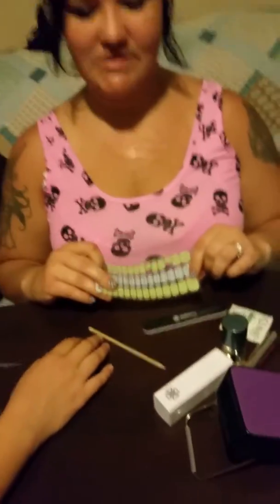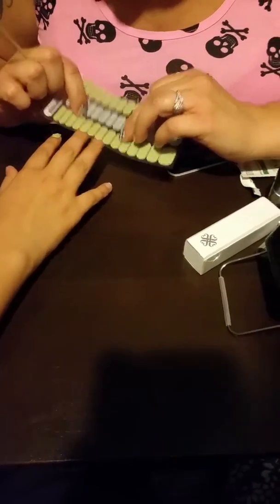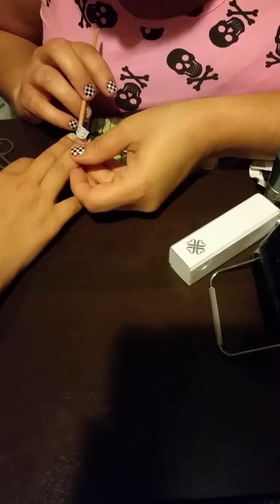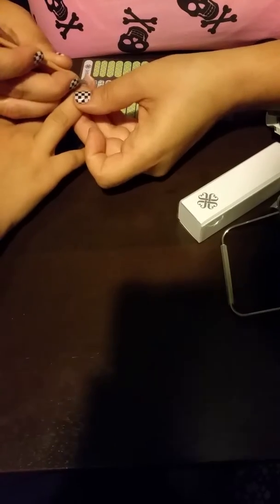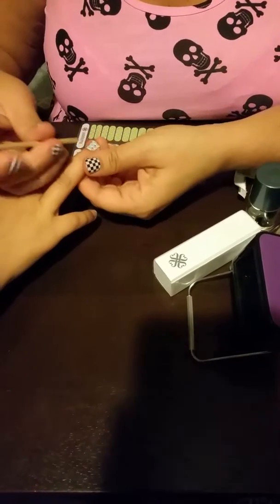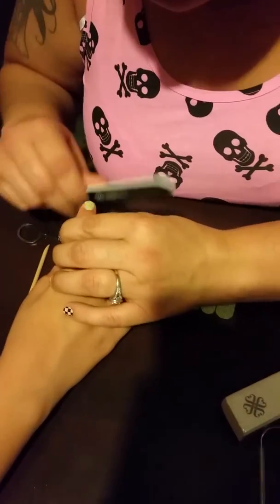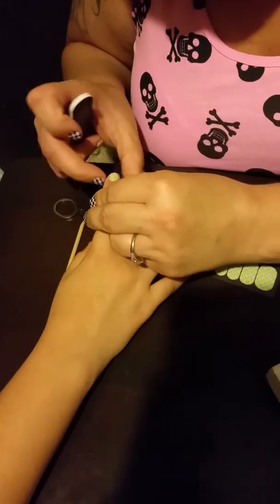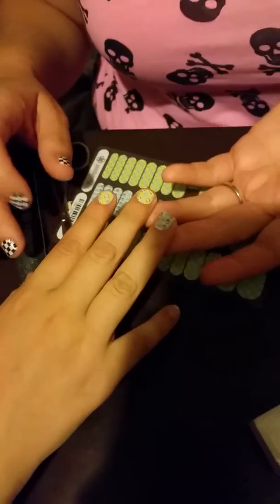Jamberry Cold Application Method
Be nice,  this is my first video!  Lol ;)
I wanted to show you how I applied Jamberry Junior wraps to my daughter using the cold application method. Please leave feedback in the comments section below. :)